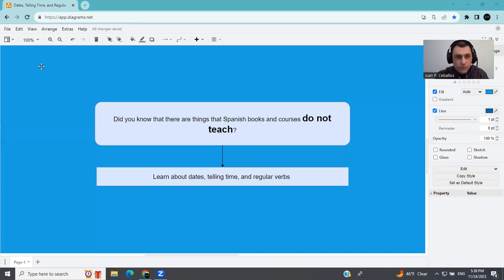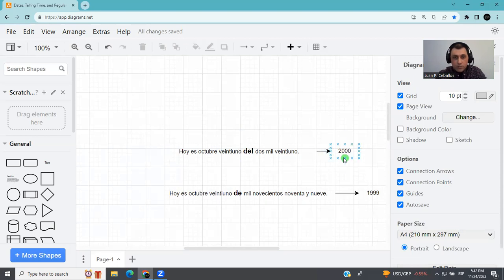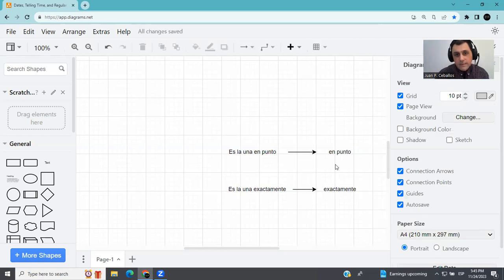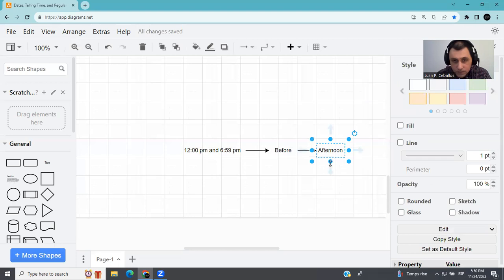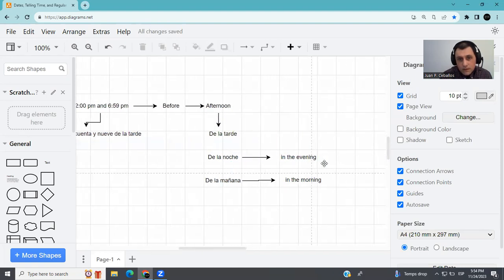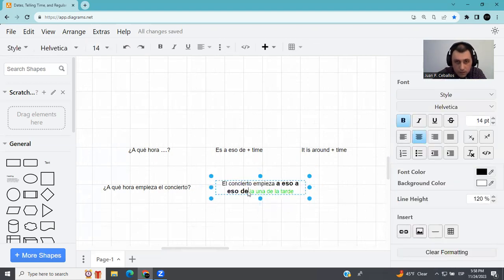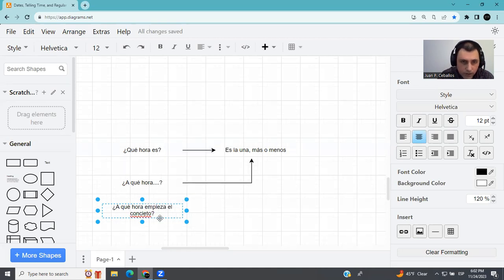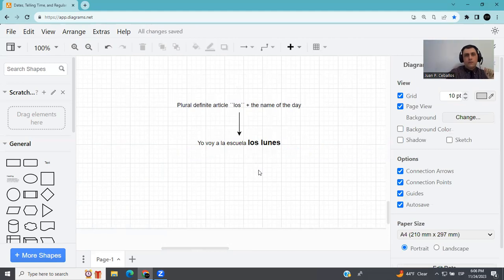Did you know that Spanish courses do not teach everything? Part One. Dates, time, and days.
Are you tired of feeling lost and confused when communicating with locals in a Hispanic country? Despite all the Spanish courses and books you may have taken, important nuances are still often overlooked. Don't let this hold you back from immersing yourself in the culture and language. With this video, you can learn the things that books do not explain about how Hispanics talk about dates, tell time, and discuss days.